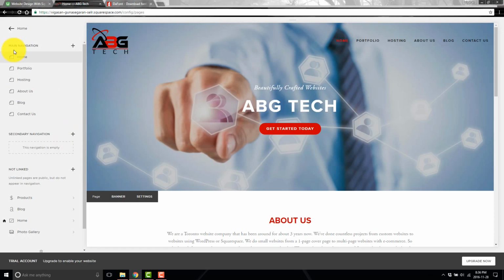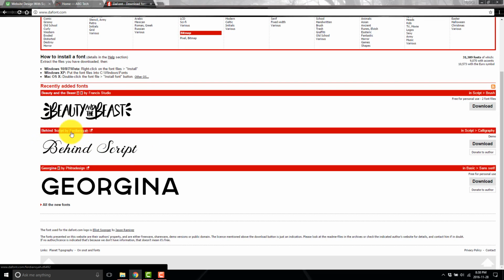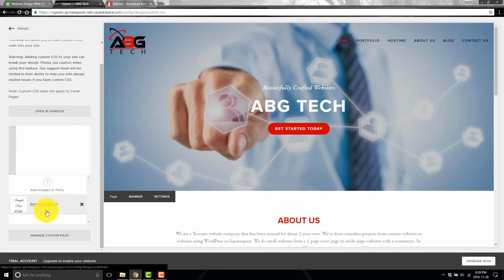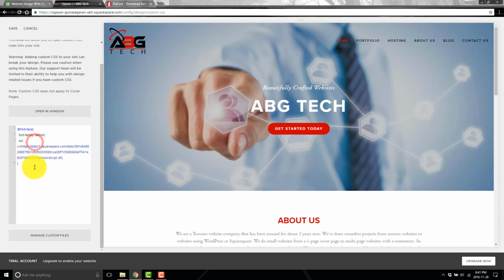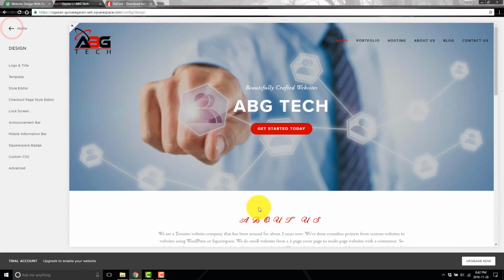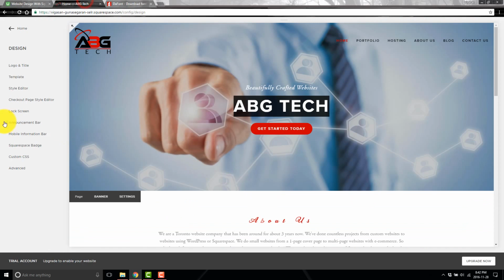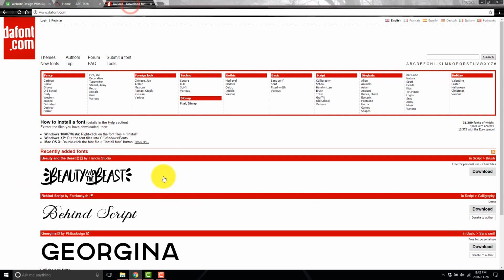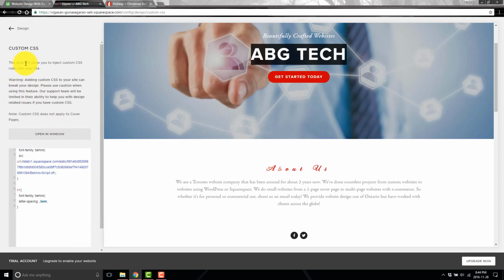29. Squarespace Tutorials - Using Custom Fonts on Squarespace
Squarespace has many fonts you can choose from but sometimes even those are not enough. If you have found or paid for a font elsewhere and would like to use it on your website, you'll learn how in this lecture.